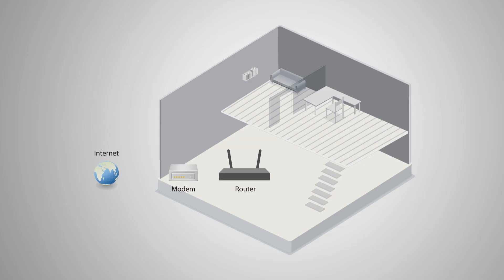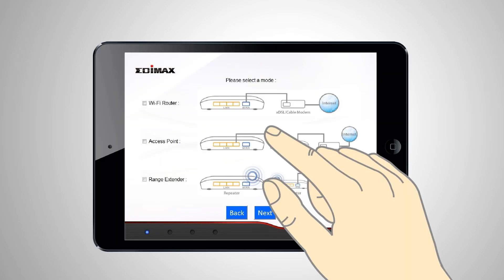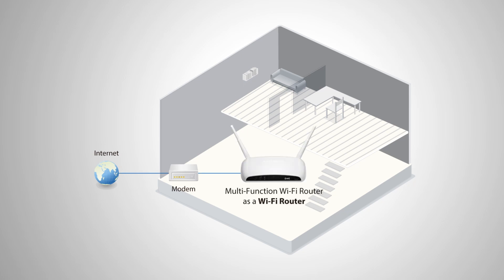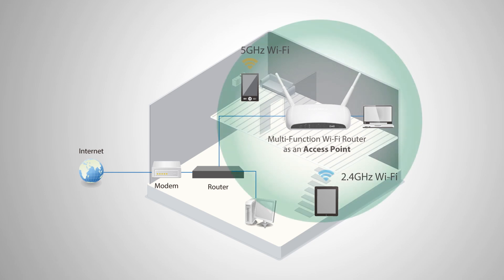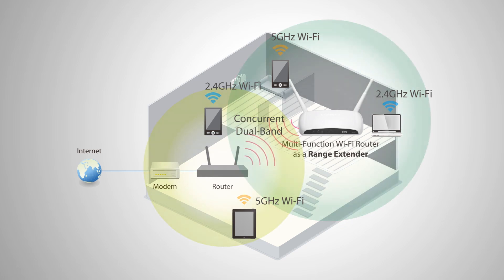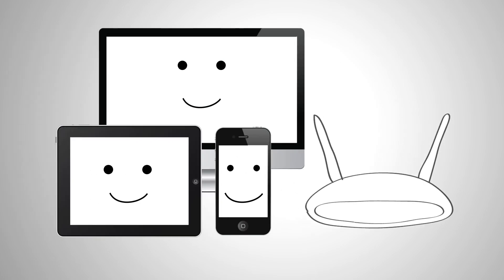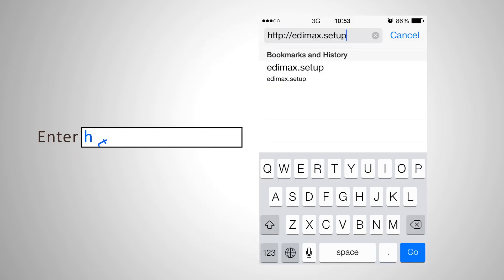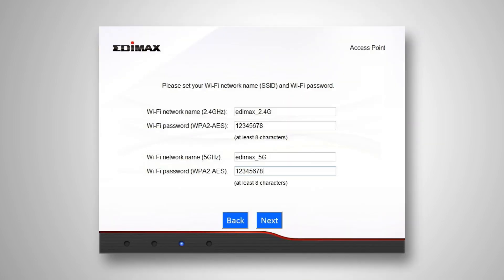Edimax 3-in-1 Multi-Function Router - Works as a Wi-Fi Extender or AP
Your cell phone isn't getting the signal it should or your wireless router isn't doing the job and you need boosting the strength of your signal? Whatever your internet environment is, Edimax Multi-Function Routers can boost your internet and get you the signal you need.

Operating as a router, access point or range extender, the Edimax Multi-Function Router flexibility meets the demands of any networking applications. And Edimax Multi-Function Routers comes in different models for different speed, coverage and affordability : BR-6478AC (11ac), BR-6428nS V2 (N300), BR-6428nC (N300 High Gain), BR-6228nS V2 (N150) and BR-6228nC V2 (N150 High Gain).